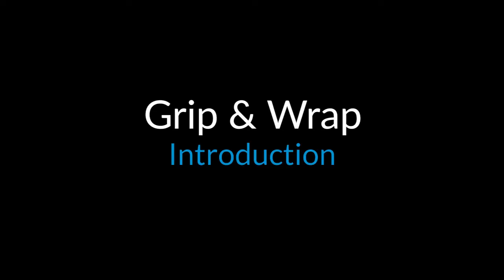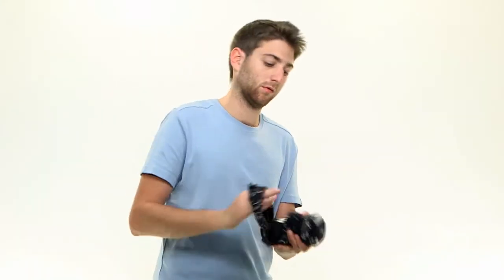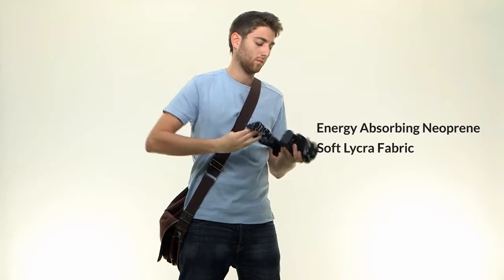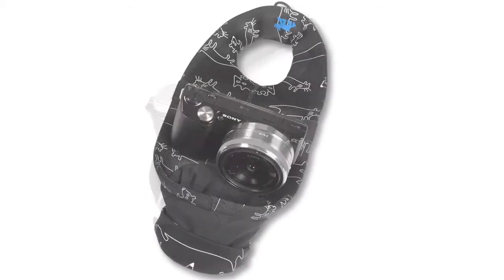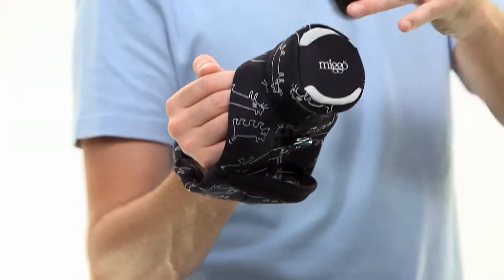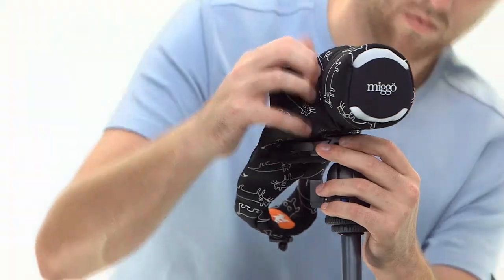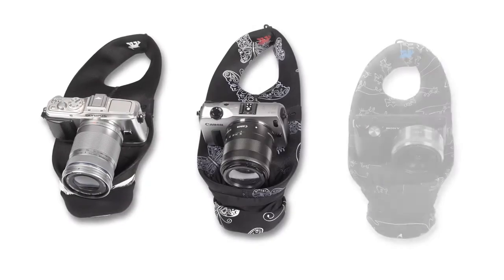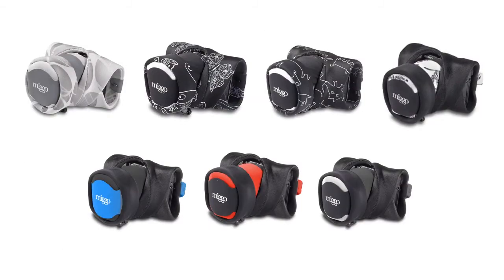miggo Grip & Wrap - Introduction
miggo Grip & Wrap - How it works.

Your camera has never been safer. Just wrap miggo Grip& Wrap around your wrist to avoid dropping, and wrap it around the camera to protect it from scratches and damage inside your personal bag.